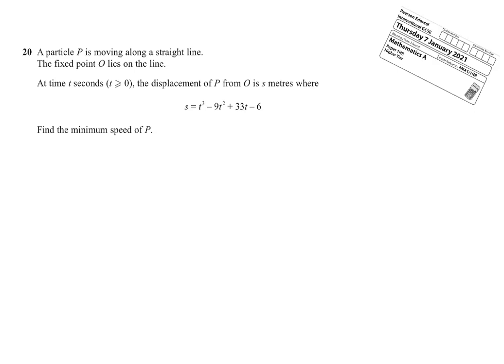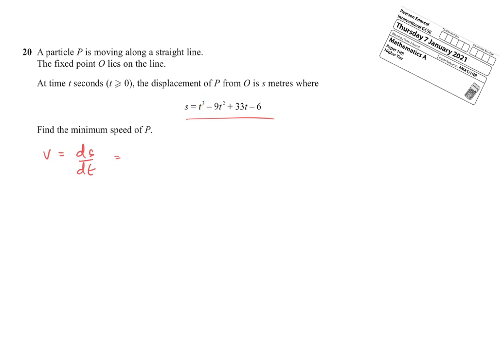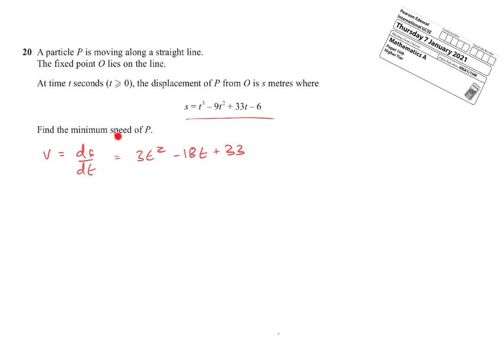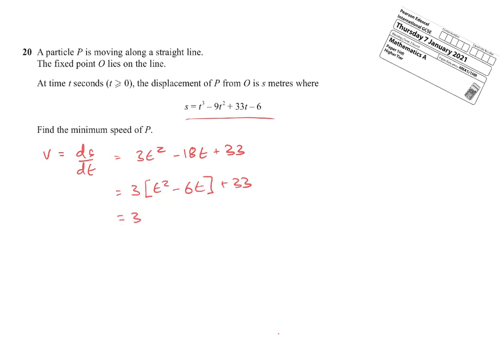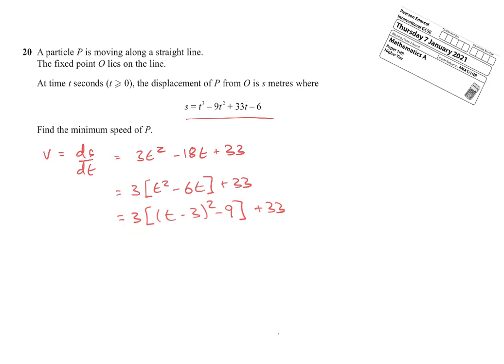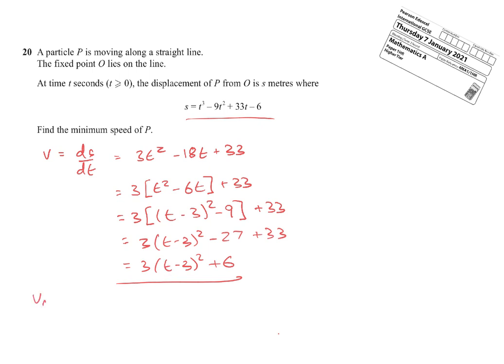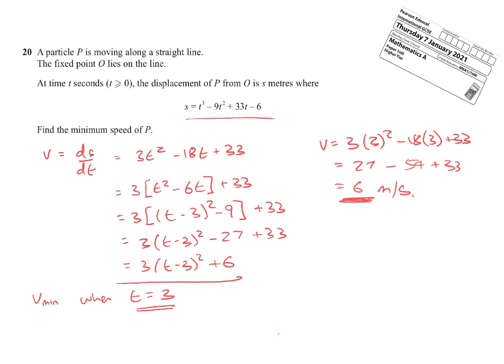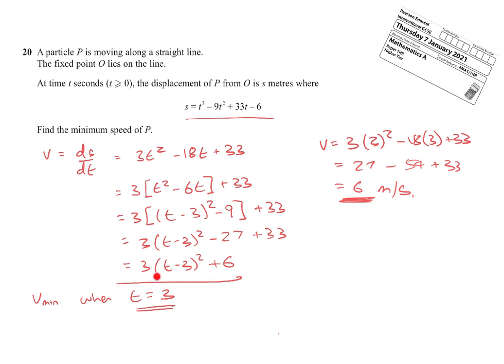Finding minimum speed with differentiation and completing the square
EDEXCEL IGCSE Jan 2021 1HR Question 20
Particle moving in a straight line.
Displacement.
Minimum speed / velocity.